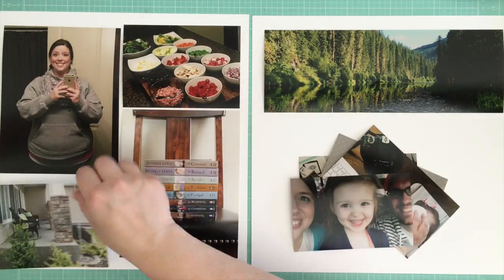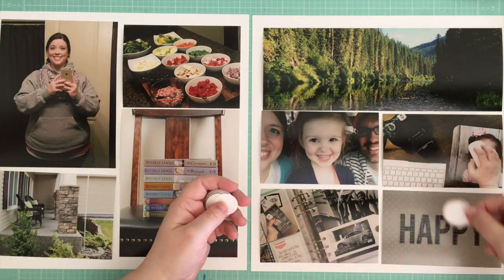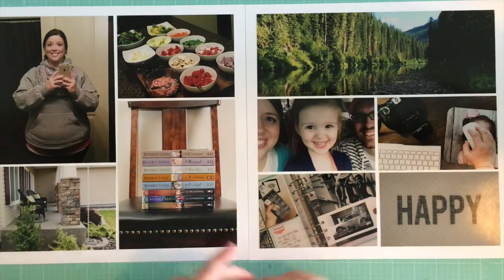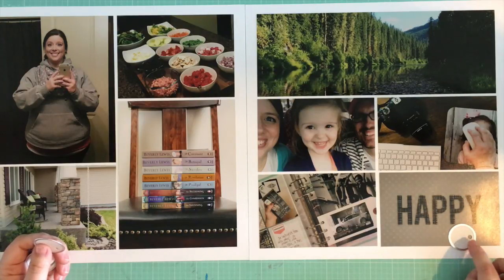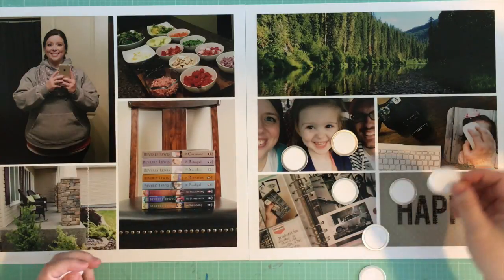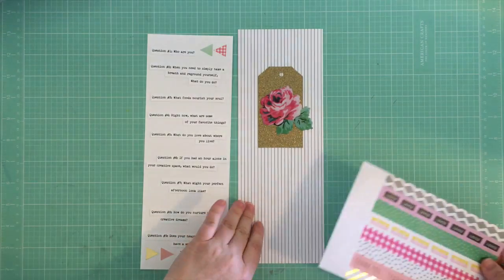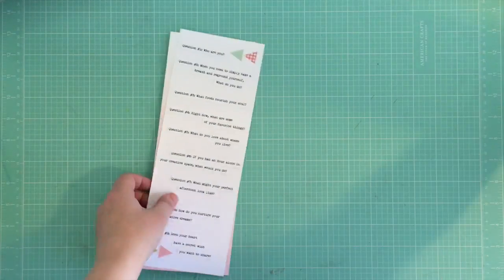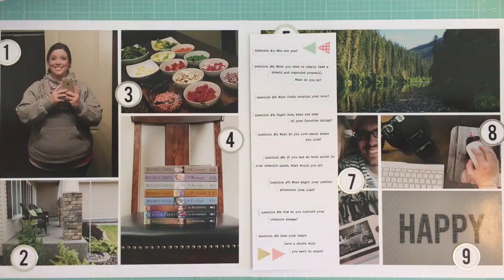Nine Questions | Felicity Jane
I used my Felicity Jane "Tuesday" kit. You can find more details about Felicity Jane